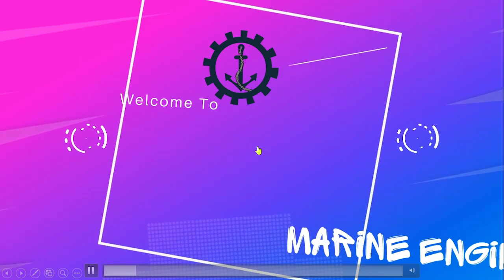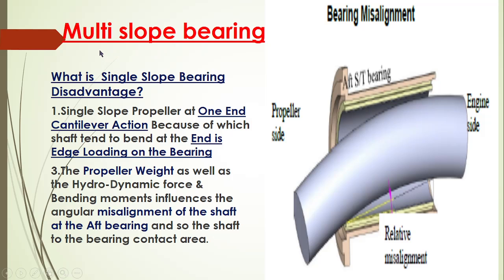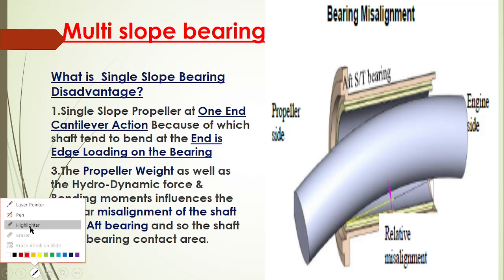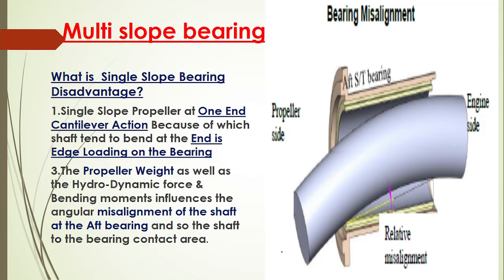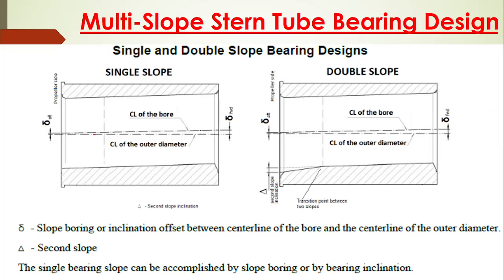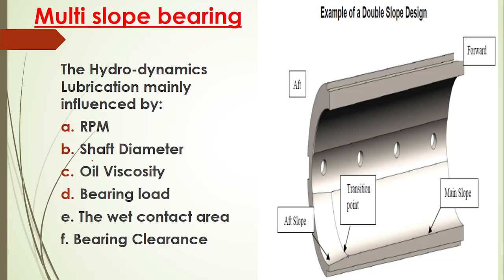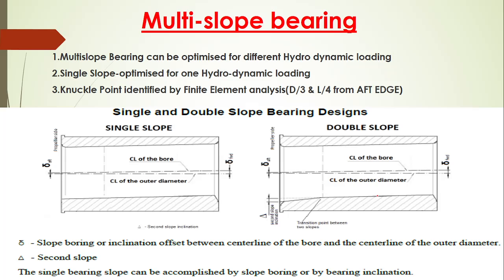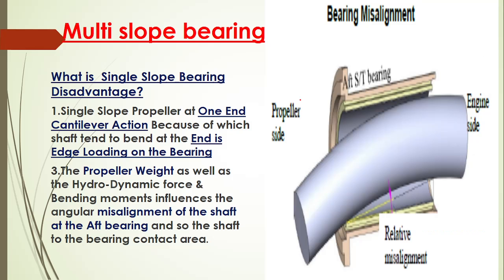Multislope Bearing|How it prevent Edge loading|Stern tube Lubrication System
In this Video our Viewer will learn about following things:
1. What is Single slope bearing?
2. How Edge loading occur in Single slop Bearing?
3. What is Multi-slope bearing?
4. How it prevent Edge loading?

If you want to Know about the Thordon bearing| Stern tube lubrication system, please click on the below link:

In this Video our viewers will learn about:
1. What is Thordon Bearing?
2.How it is lubricated?
3. What material these thordon bearing is made u of?
4. How the bearind is designed?
5. How the water is conditioned?

If our viewers want to know about the Scopic clause please click on the below link:

In this video our viewers will learn following things:
1.What is Scopic Clause
2. Why Scopic Clause Came?
3. What problem was faced by owner and Salvor?
4.Advantage of having Scopic clause?
5. When Scopic clause is invoked?

If our viewers want to Know about Article-14 Special Compensation,Please click on the below link:

1. What is Article-14?
2. Why it is called special compensation?
3. Who is paying for the special compensation
4.How much payment is made under special compensation?
5. When payment will not be made under special compensation?

If you want to Know about Article-13 of the Salvage compensation Please click on the below link: